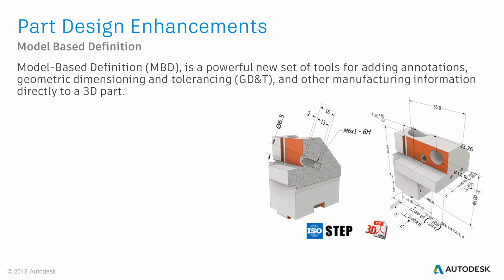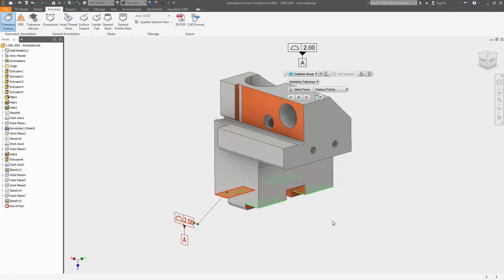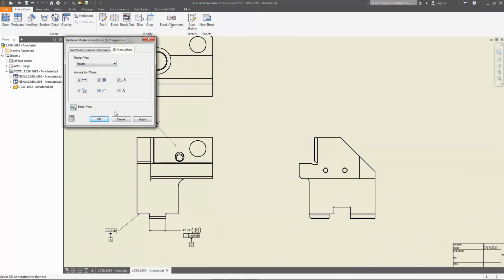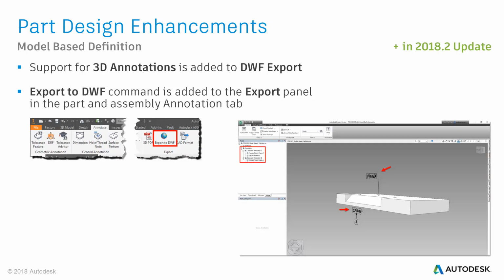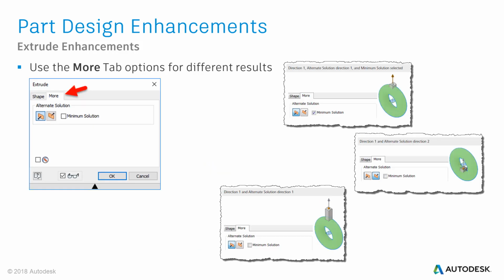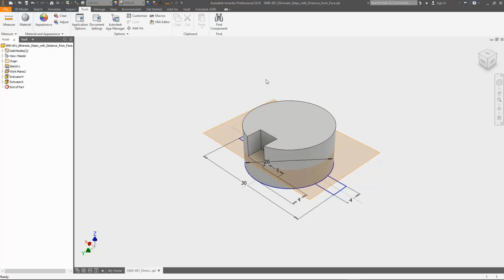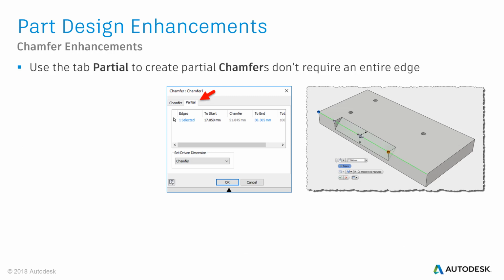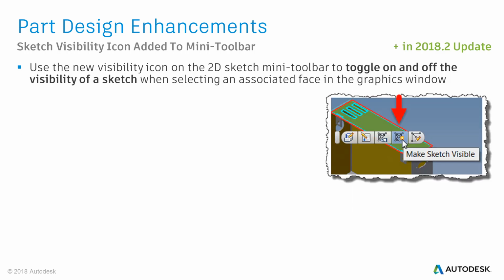What's new in Inventor 2018 | Part Design Enhancements (Part 2/5)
Explore new functionality and workflows in Autodesk Inventor 2018 including intermediate update enhancements. This video covers Inventor's Part Design enhancements based on this Inventor Help

- Model Based Definitions (MBD) (0:20)
- Project geometry as construction geometry by default (5:29)
- Auto project geometry when dimensioning & constraining a sketch (6:01)
- Extrude enhancements (6:28)
- Hole enhancements (9:10)
- Chamfer enhancements (10:12)
- Auto-scale sketch geometry on initial dimension (10:39)
- New sketch visibility icon on the mini-toolbar (11:30)